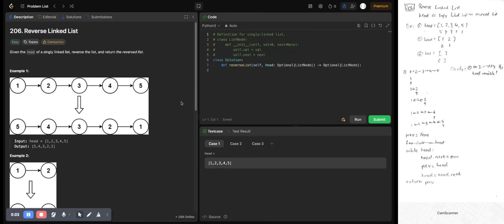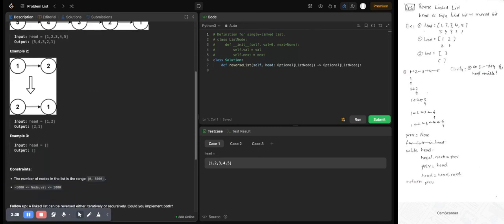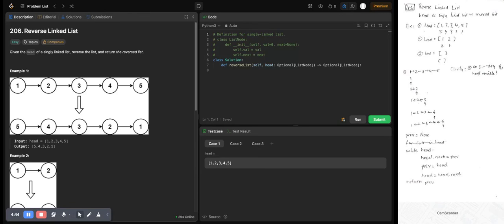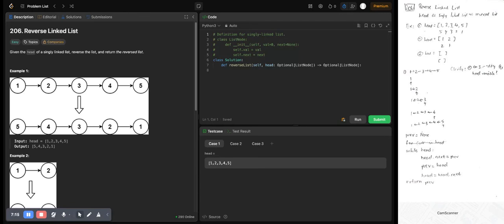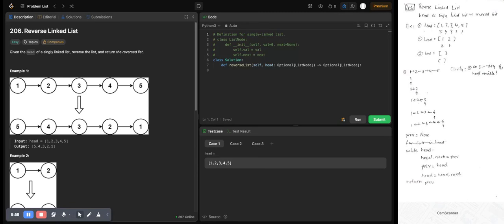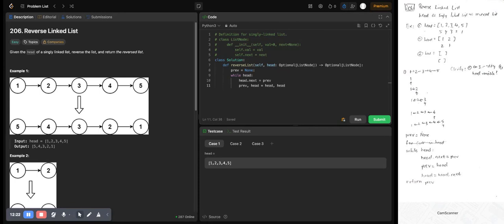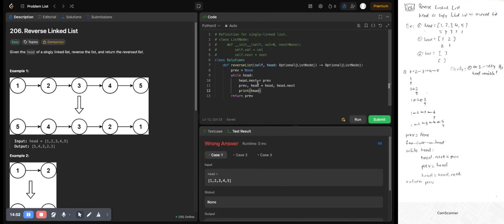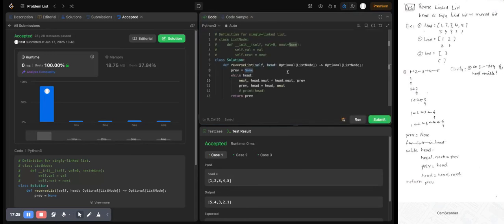206. Reverse Linked List - LeetCode (Python)